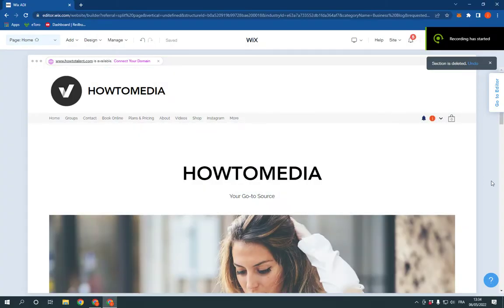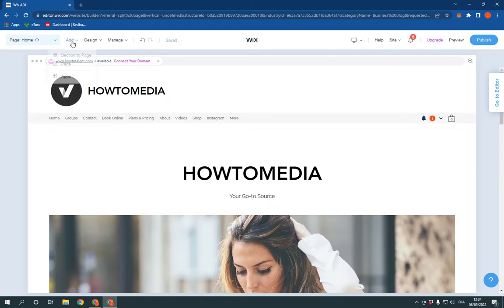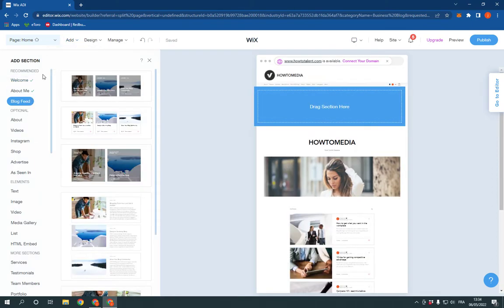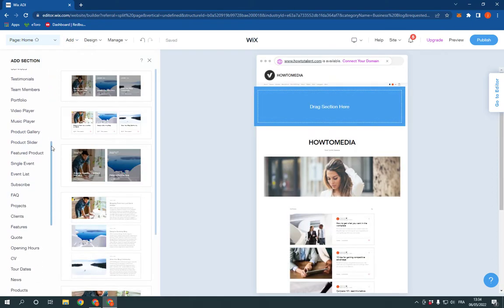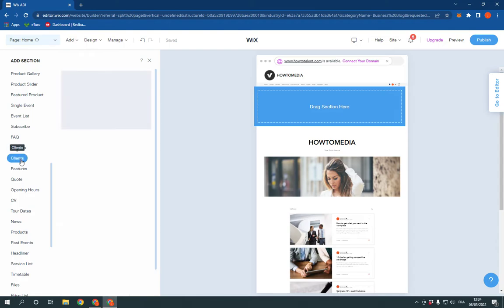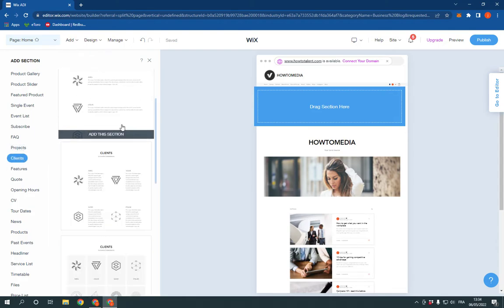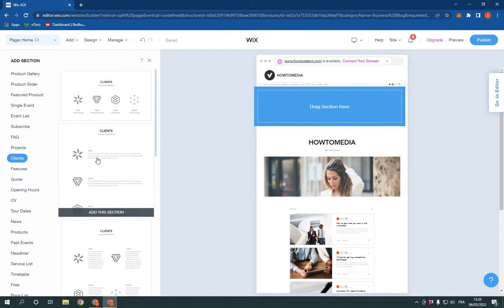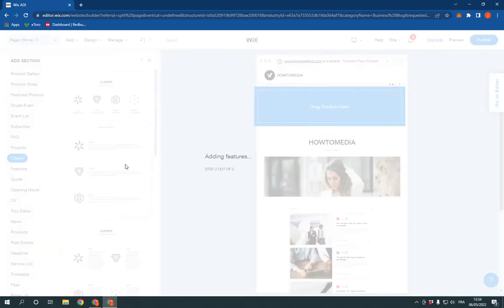How To Add Your Clients Section To Your Website Home Page on Wix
in this video we discuss :